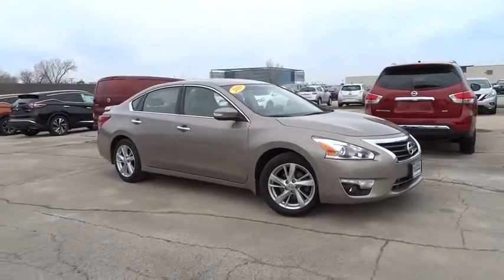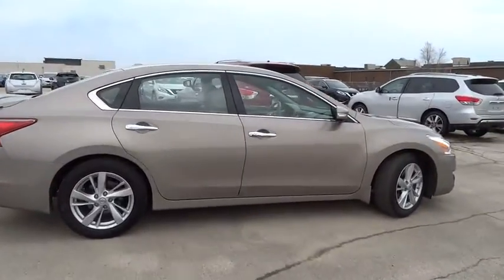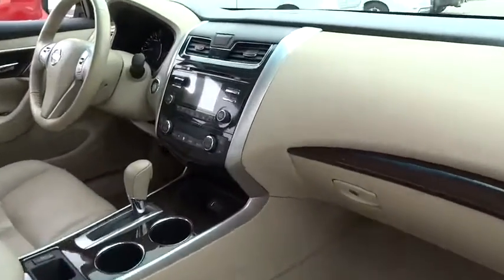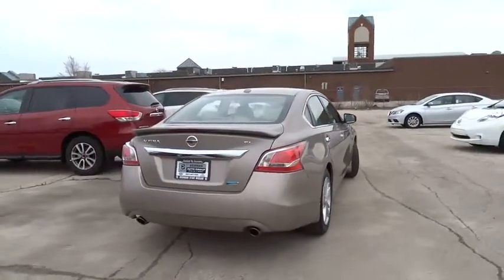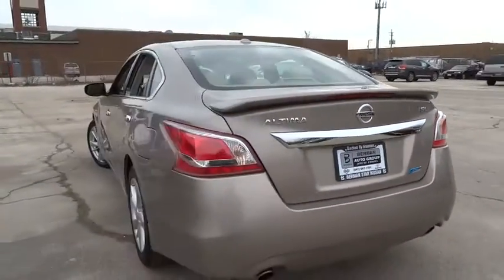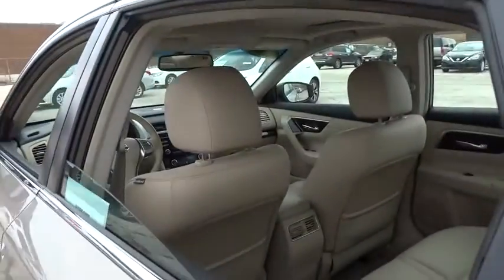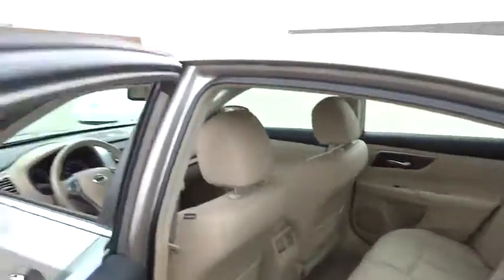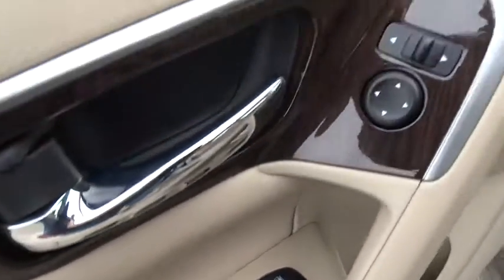2013 Nissan Altima Skokie, Highland Park, Glenview, Chicago, Park Ridge, IL SP9757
2013 Nissan Altima

Star Nissan
5757 W Touhy Ave

CVT with Xtronic. Switch to Star Nissan! Talk about a deal! CHECK OUT THIS PRICE!! With a sale price this low it won't last long!  WE WANT YOUR TRADE-IN NO MATTER THE MILEAGE OR CONDITION NO ONE WILL GIVE YOU MORE! brbrThis wonderful 2013 Nissan Altima is the do-it-all car you have been hunting for. This terrific Nissan is one of the most sought after used vehicles on the market because it NEVER lets owners down.